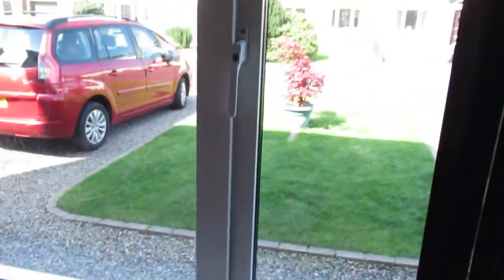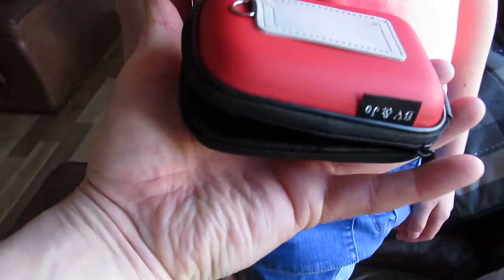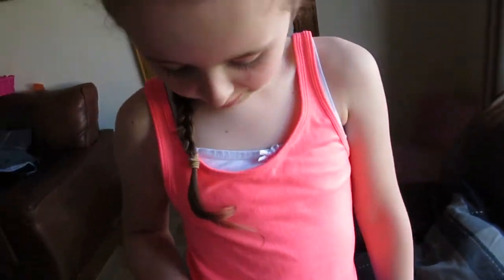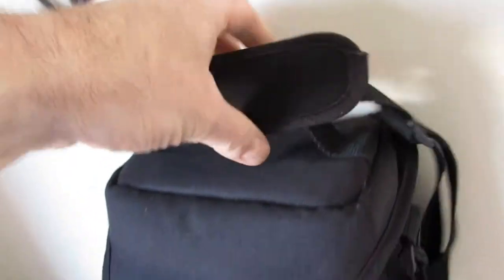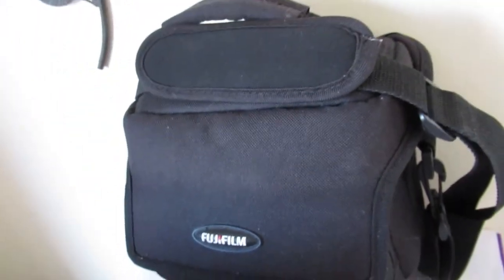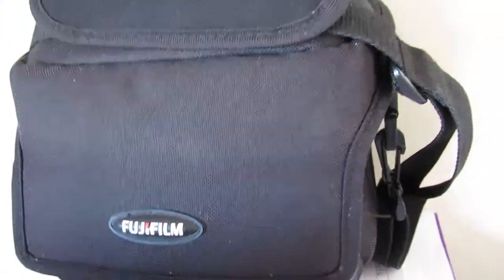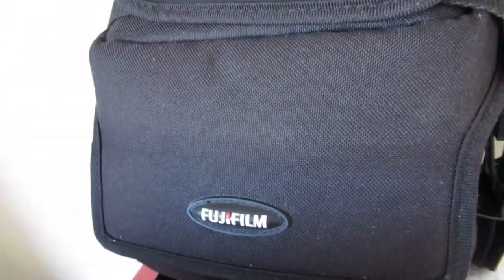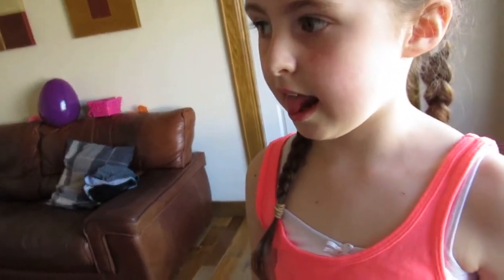Canon Powershot SX 620 HS REVIEW ACCTUAL PHOTO AND VIDEO CONNECTED VIDEO CREATED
Hello you tube welcome to the United Kingdoms most famous home schooling family lol we love you